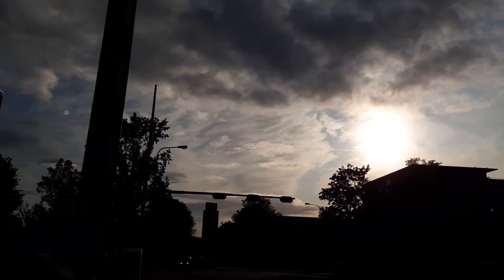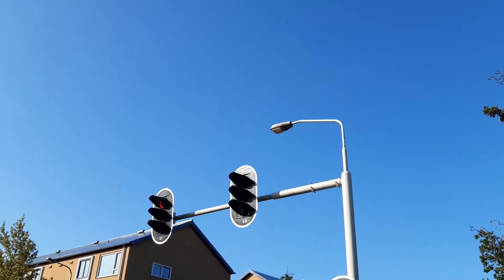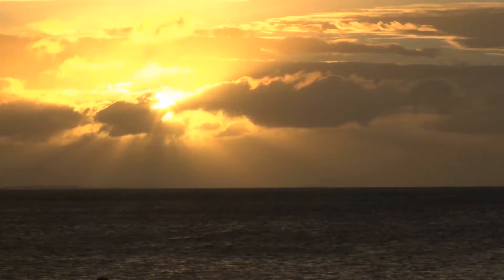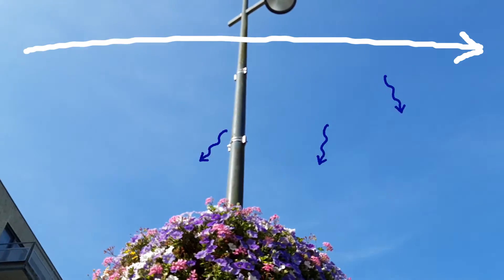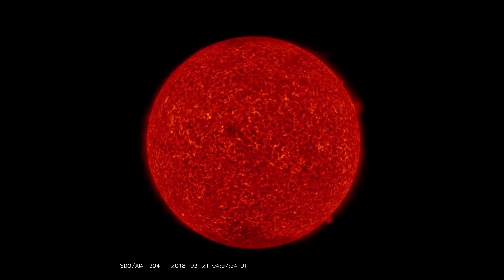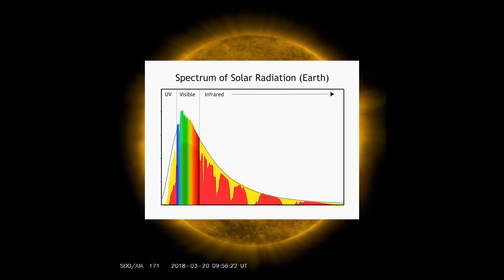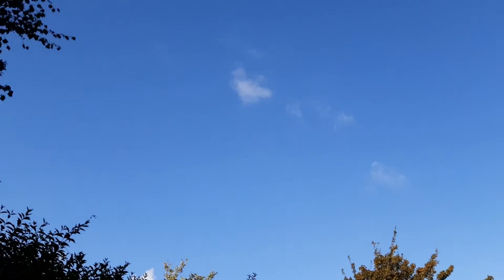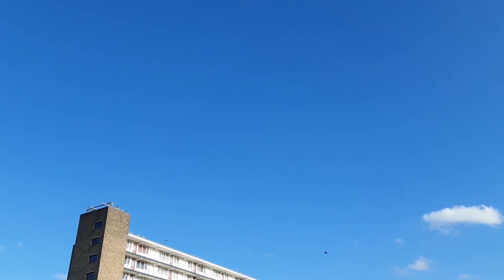Why Is The Sky Not Violet?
You might know why the sky is blue - Rayleigh scattering. But you might wonder, if Rayleigh scattering is why the sky is blue, then why isn't the sky violet?

There is not much I can do about rectifying those errors, but I will make sure I will point out the errors here in the description at the very least. Thank you for your help.

[ 1he pr0phecy ]

ThosE WhO SeEK DEaTH
dEAtH sHAlL FiNd THem
FoR tHOsE WHo sEEK tReasuRe
treasuRe fINDs THem
But fOR tHOSE wHO sEEK mySTErIes
whAt mysteRIes Will THeY UNFolD
will thEIR gOds bE KiNd
to pROtEct ThEM FroM All DisasteRS
thaT awAIt tHeM
wHO kNOws bUT fOR THe GODs
COMfoRtaBLE in The heavENS
aBove OUr HEADs
wAtching HIs creAtIONs
dEStROY thEMsELVeS wItH A
PaiNed SMilE

tHe rAtional MAn SCoFfS
At tHe MysTery
wavES iT AWAy INstANtly
And claiMS TO enGaGE iN
ACTiVITiEs ThAT Are BettEr
suiteD For His lIMitEd TiME
thE priESt DarEs
NOt quEStIOn the WiLL
Of God aND pRofEsES
tHE DOcTRiNE Of
alLoWINg mySteries TO rEmaIn
mYsterieS
BUt THE aDVeNtuReR GaZEs
upON tHE oppoRtunity
THeIR EyeS GliNt
At THe pRoSpECt oF a
lonG and ardUOUs JourNEy
ThrouGH The MigHTy hIlLs
ANd eNdLesS abysseS
ThAT LEaDS thEM to
pOssibly NOWheRE
bUT It MaTtERs noT
FoR ThE advenTurer knOWs
thE VaLUe OF THe MYsTErY
iS NoT ThE mYSteRy ItSElF
BUt iS THe JourNEY
anD The Stories
THey wOulD TelL fOr
GEneRAtiONs TO COmE
FOr nOboDY
woUlD haVe the saME StORIeS
As tHeM

thE riddle REMains
dEAR reAdeR
If YOU ArE One SUCh
ADVenTurER
if YoU hAVE
thE CoURAge
THat This misSIOn
SeekINg THE MysTery reqUIReS
theN YoU woulD
AlrEaDy kNow how tO
LoOK ThrOUgh ThE fINEPrint
AND uNlock The secrETS
of HIgHER dImenSIons

wHo LIveS
WHo DIes
NoBodY kNOWs

~~counter : 5~~